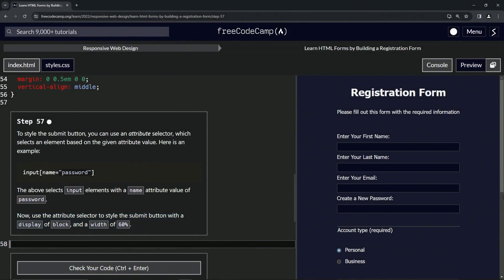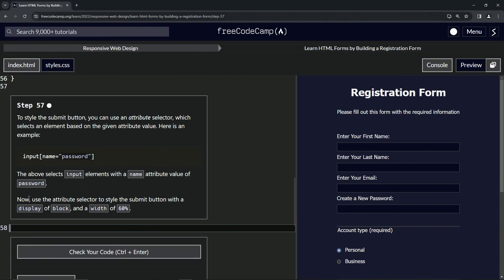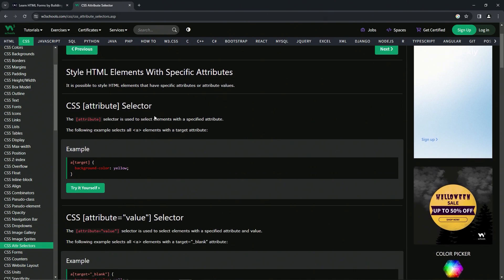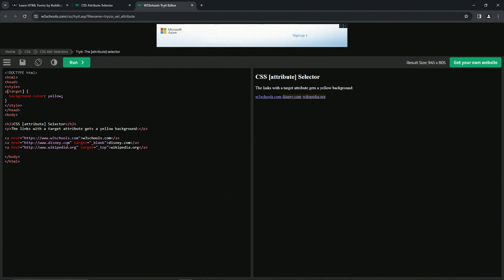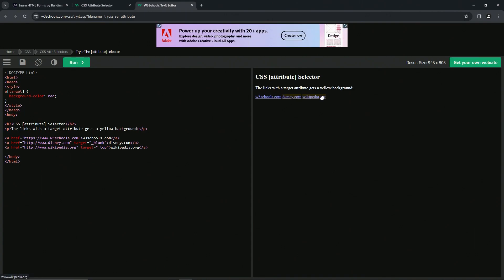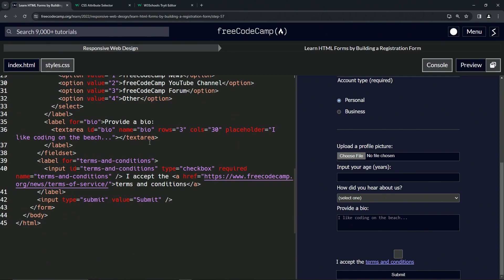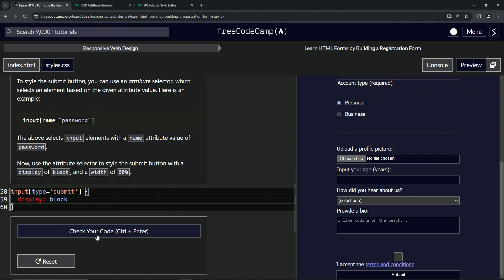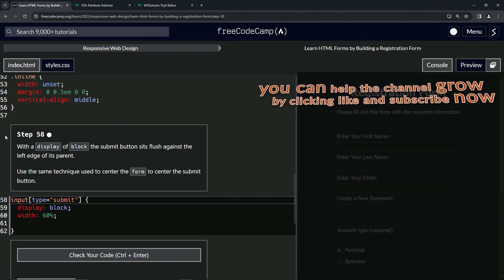Learn HTML Forms by Building a Registration Form - Step 57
🍁 **"Designing with Precision: The Subtle Art of Attribute Selectors"** 🍁

Step 57 of our enriching "Web Design Wonders" journey beckons us into the nuanced world of attribute selectors. These powerful tools empower us to pinpoint specific elements, guiding our designs with purpose and intention.

🍂 **Crafting Clicks - Step 57**:

Buttons are gateways, inviting users to embark on new experiences or cement their choices. In this enlightening episode, we unravel the mystery behind using attribute selectors, like `input[name="password"]`, to gracefully style the ubiquitous submit button. By the end, it will stand proudly with a display of block and an elegant width of 60%, beckoning clicks with its newfound style.

🍁 **A Touch of Thoughtfulness**:

In the vast expanse of web design, it's the details that resonate, adding depth and dimension to our creations. Attribute selectors, in their subtlety, remind us of the stories that individual elements weave, each awaiting their moment in the spotlight.

🍂 Join us as we dance through code, bringing out the symphony in every selector and basking in the poetic beauty of web design. Because when done right, each element sings its own song, harmonizing with the grand melody of the digital realm. 🍁